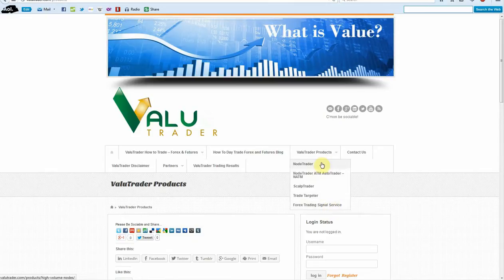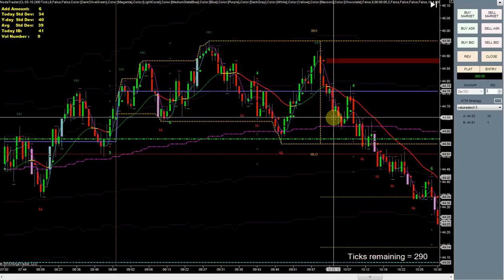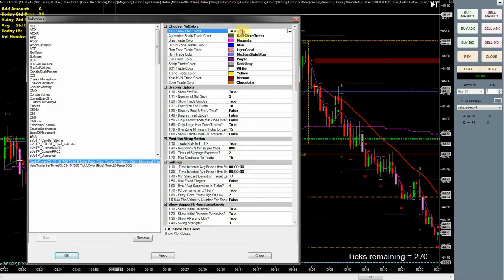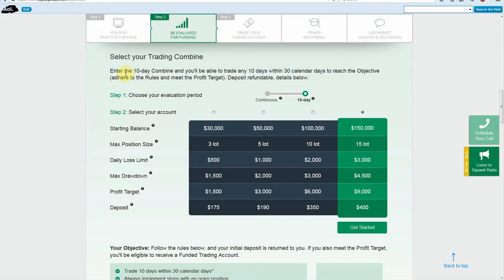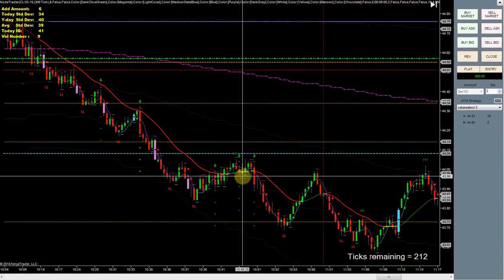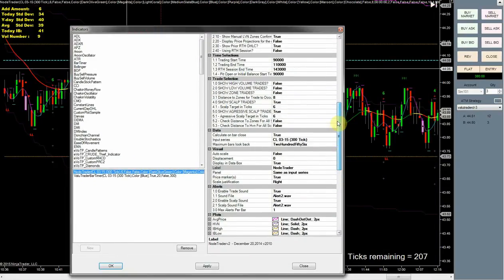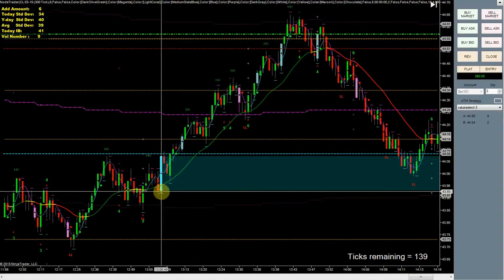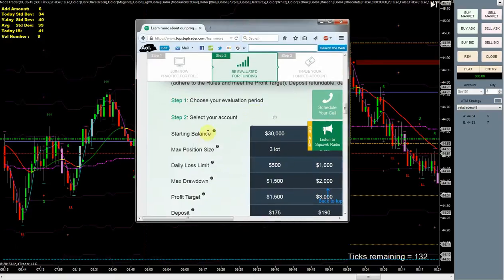Valutrader Intro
(To get more info on nodetrader simply for watching my valutrader.com intro video. I forgot to mention that the creator of the system trades it with the NQ and also CL so you do have options. I'll focus on the CL until i learn the system thoroughly then branch out into NQ. Hopefully i'll learn fast so i can start recording daily trading video's for everyone. Until then you can check out the valutrader.com website for more info and to watch his videos.

Valutrader.com review
Valutrader.com testing
Valutrader.com trades
valutrader review
nodetrader review
valutrader testing
nodetrader testing
valutrader trades
nodetrader trades
testing valutrader
testing nodetrader
valutrader
nodetrader
valutrader bonus
valutrader scam
nodetrader scam
Valutrader.com bonus
Valutrader.com scam